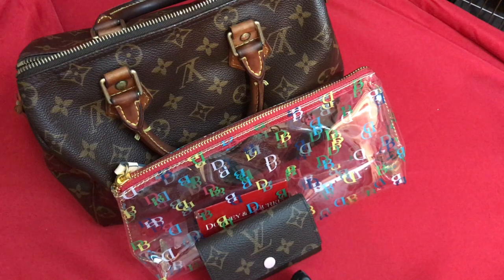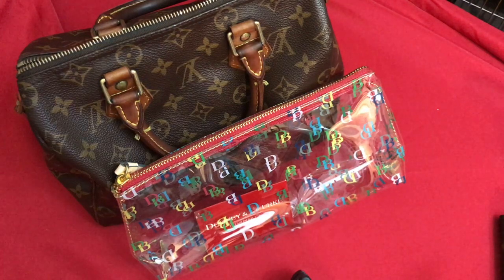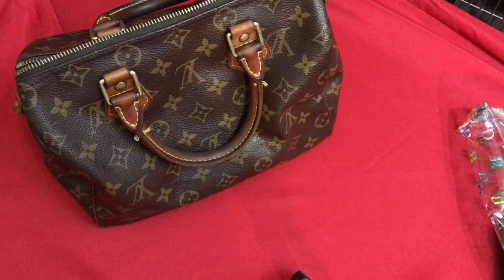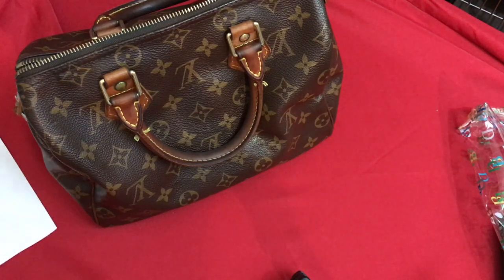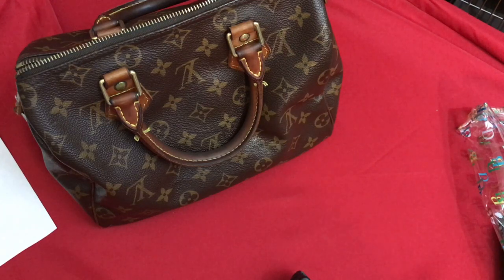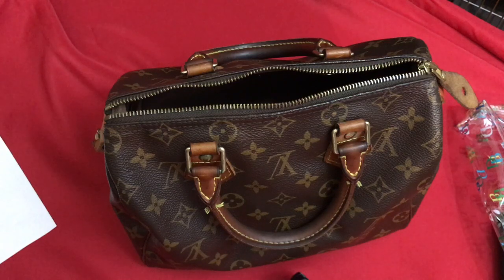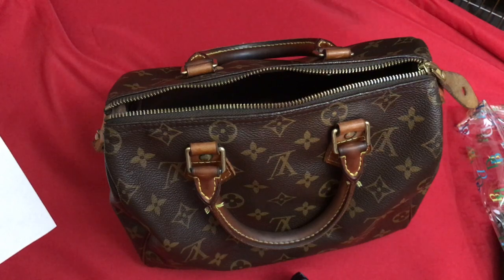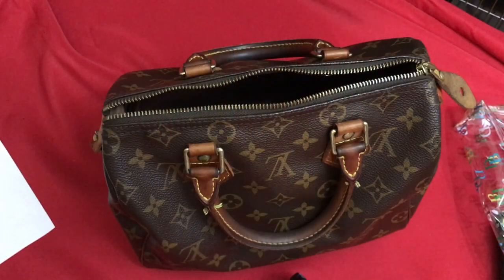Tell it Tuesdays - #30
READ BELOW
Hello everyone and welcome! I am so glad you stopped by!!!

LaurelBelle W
PENDING